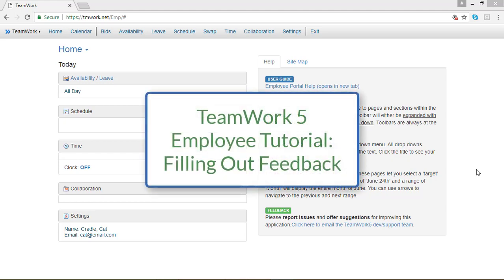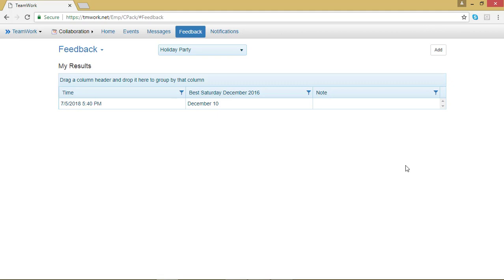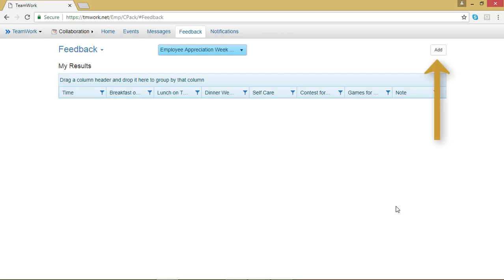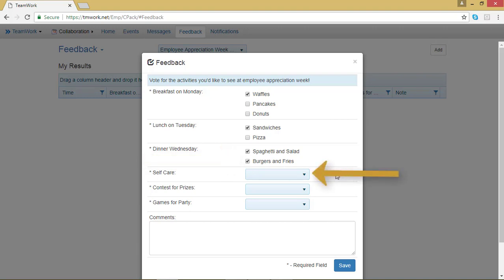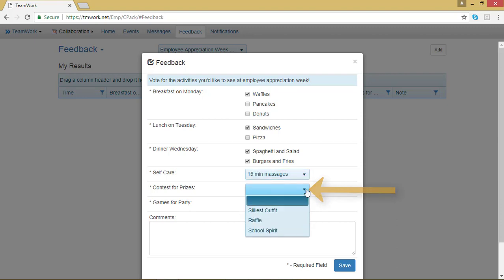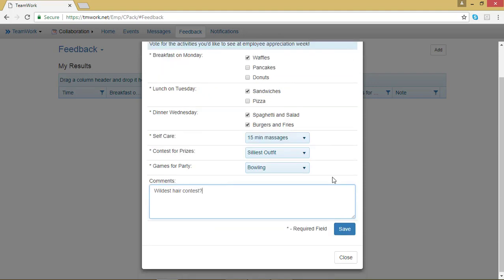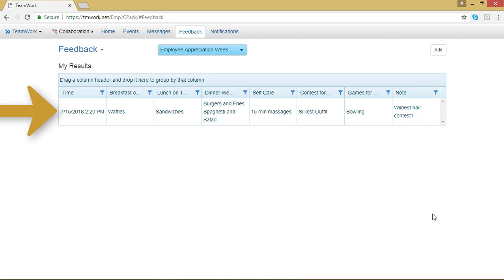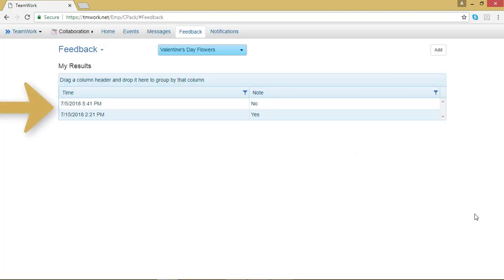TeamWork 5 Employee Tutorial: How to Fill Out Feedback Requested by Your Manager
Your manager might ask for your feedback through TeamWork 5 in the form of a survey. This video shows you how to find and fill out your feedback forms.